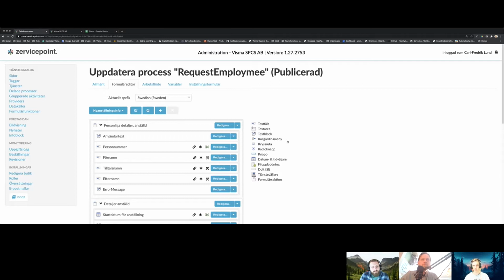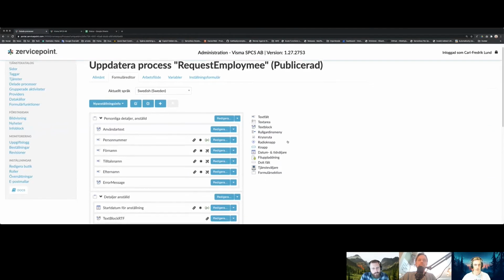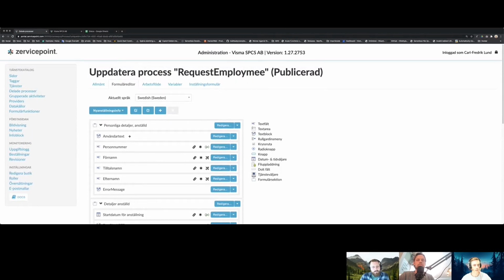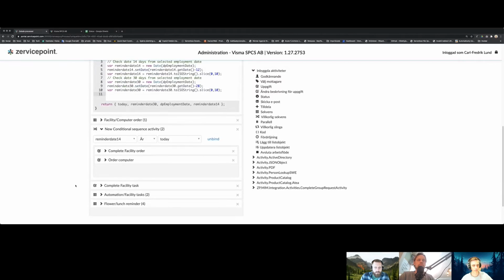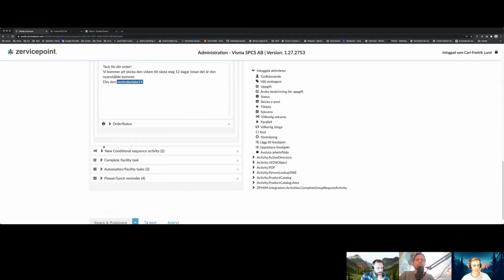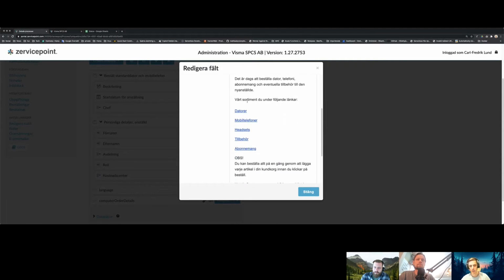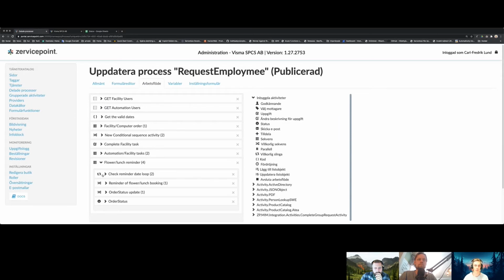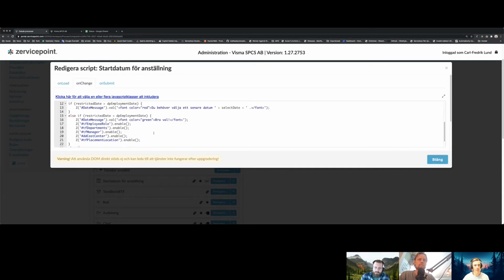#45 Code Cookie Of The Week | Employee onboarding w/ Visma Spcs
Visma Spcs value their employees – that's why they're automating their onboarding process!

This is the last part of the rewarding meeting with Daniel and Carl-Fredrik at Visma Spcs.

We dive into their HR process and learn about how they automated a bunch of manual processes, leaving them and their colleagues more time to focus on their core offering.